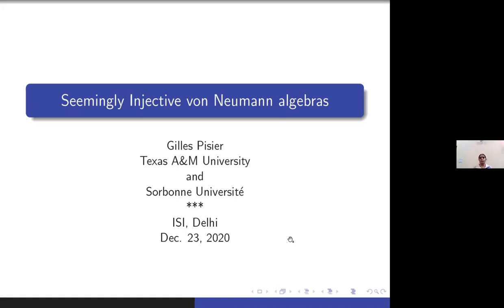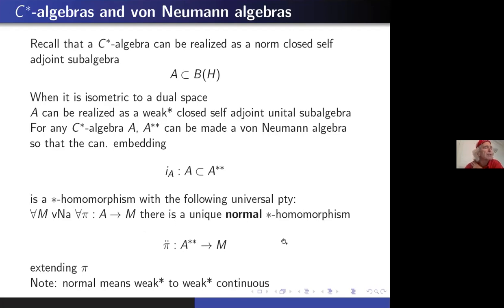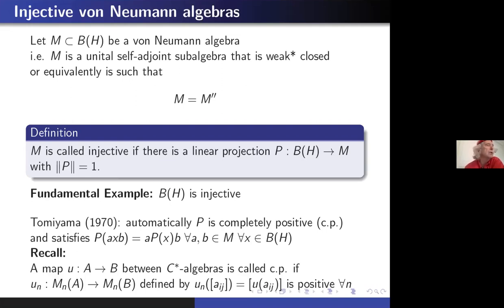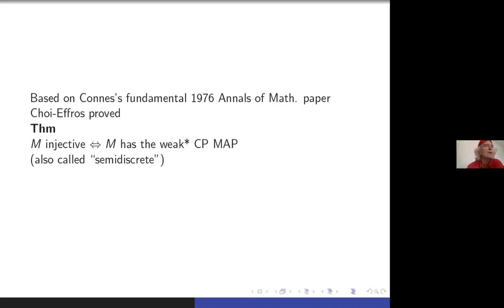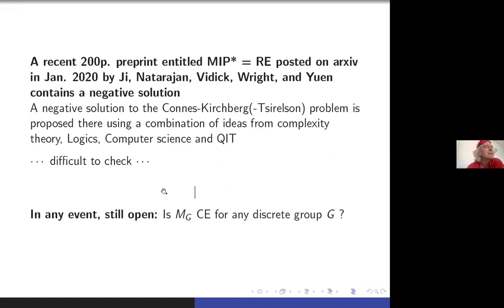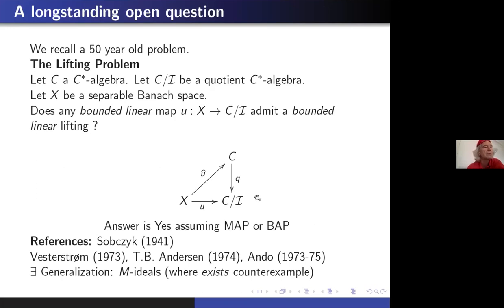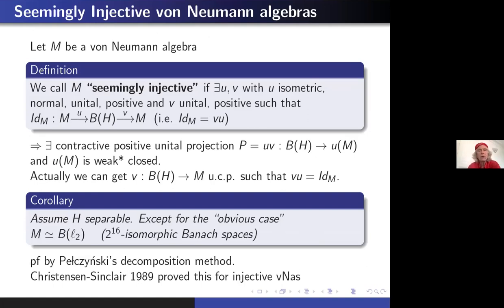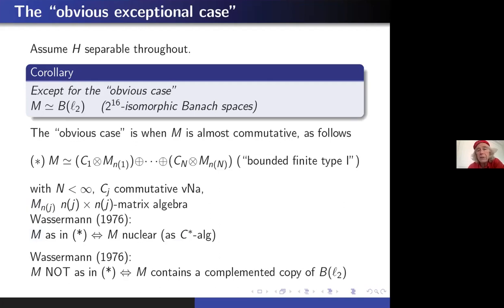SMUD seminar: Seemingly injective von Neumann algebras By Gilles Pisier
Speaker:
Gilles Pisier
Title:
Seemingly injective von Neumann algebras
Abstract:
The talk will discuss the class of von Neumann algebras M that are seemingly injective in the following sense: there is a factorization of the identity of M through some B(H) via unital positive contractive maps. If M has a separable predual and is not nuclear, M is isomorphic (as a Banach space) to B(H) (with H separable). For instance this applies rather surprisingly to the von Neumann algebra of any free group.